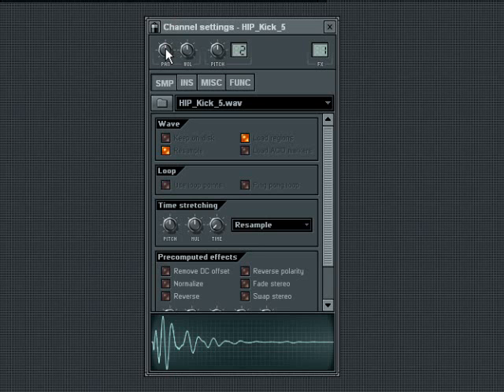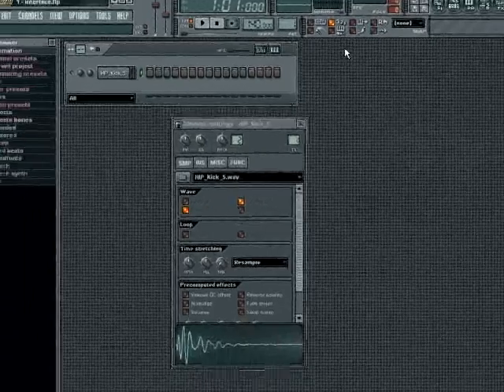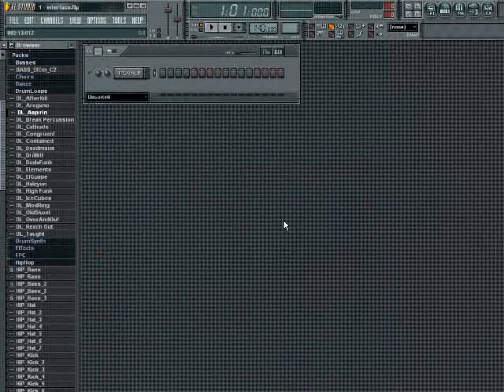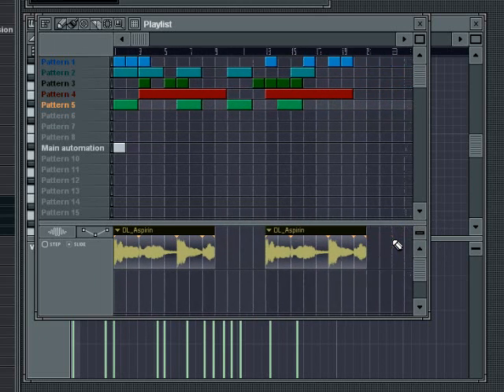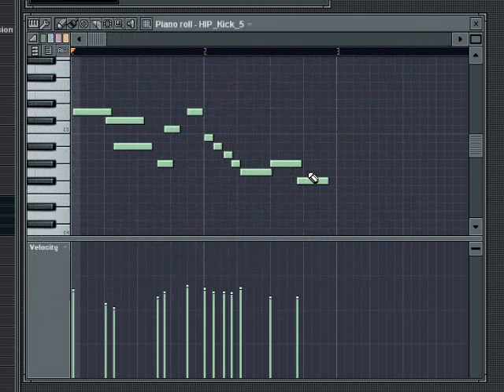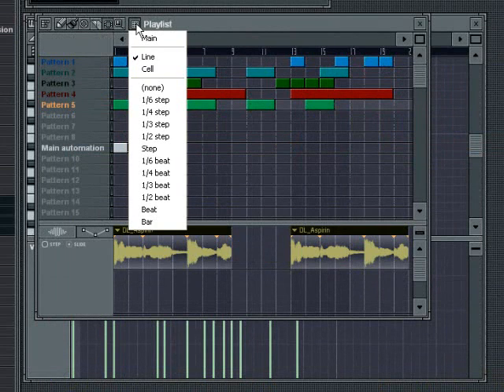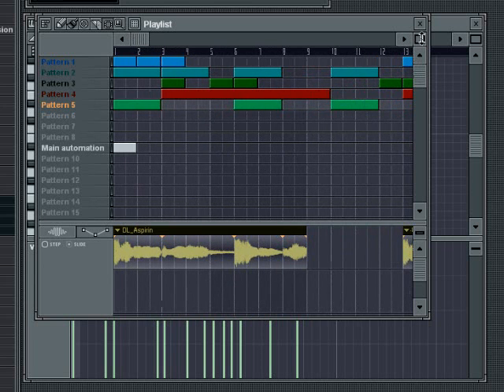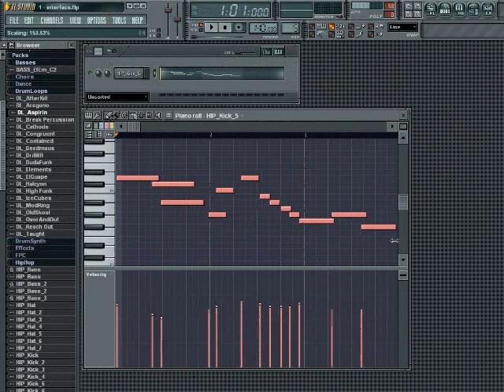Fl Studio Tips And Tricks-Mastering Music Part 1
Im fowarding this from my freinds Im just a beginner to this